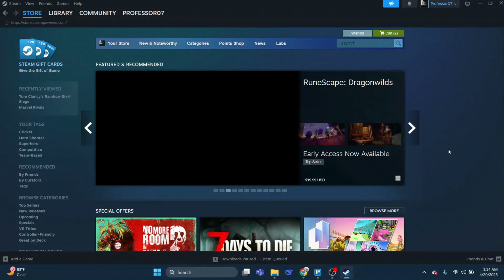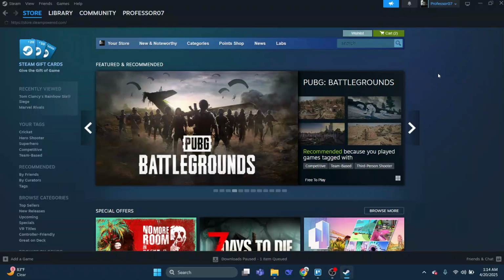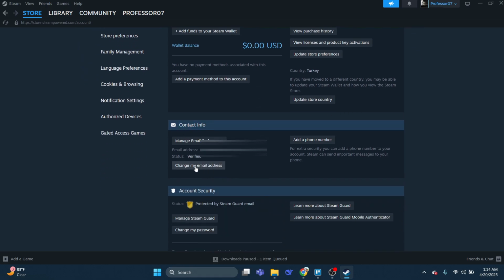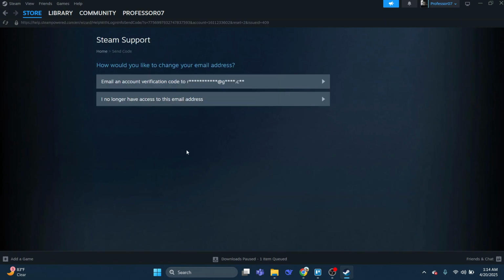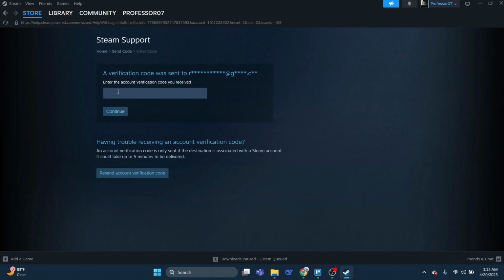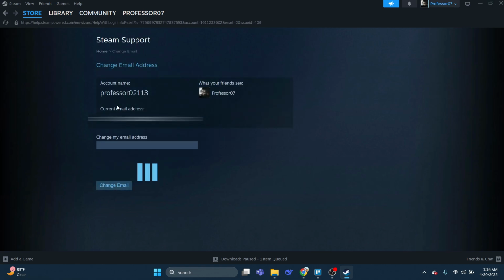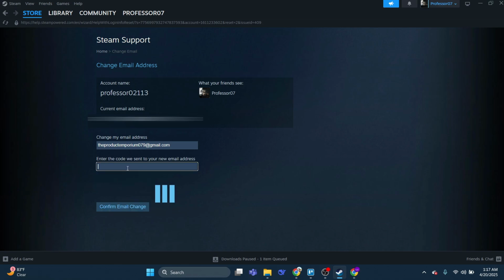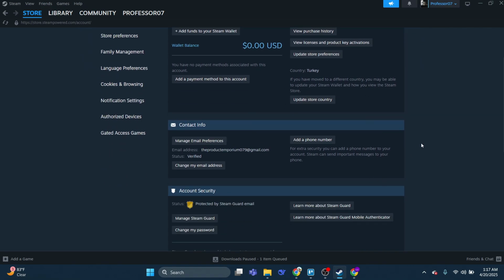How To Change The Email In Steam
Updating your email is important for account security and recovery. Follow along to make sure your Steam account stays safe and up to date.